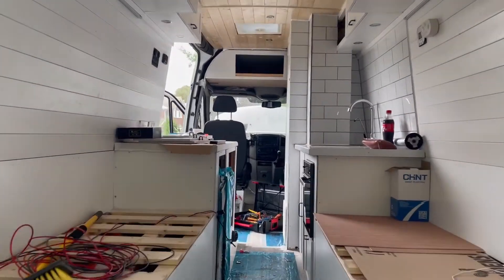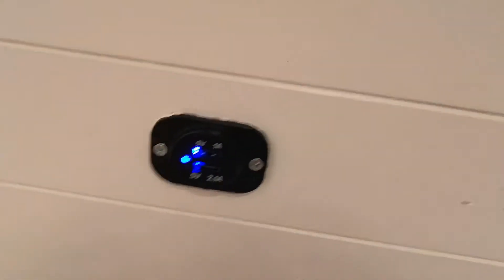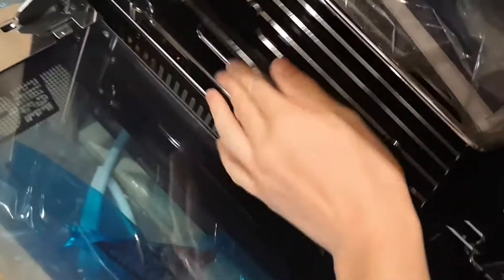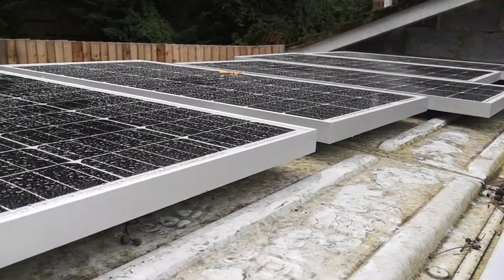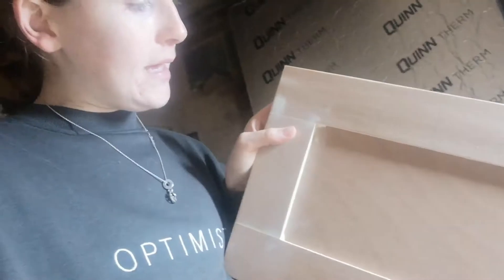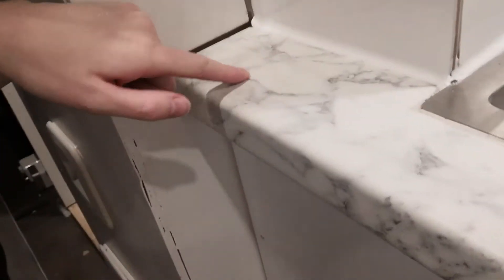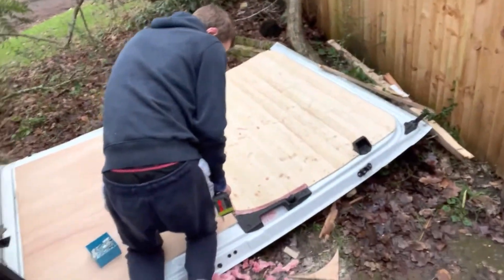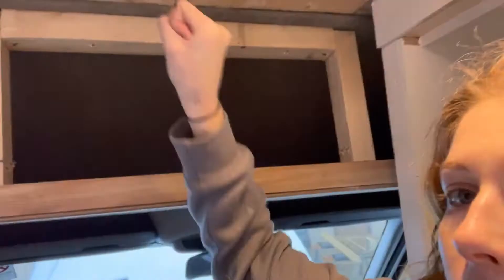The Bake Well Being Mobile Renovation Vlog - Part 2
Super excited to share the next installment of Vanessa's Renovation with you all! We've had her for a year and 1 month now and it's been a long process with lots of things against us (a cold winter and too many lockdowns!) but she's very nearly done. Traveling the UK hosting Bake Well Being Pop-Ups is becoming closer and closer!

Make sure you're following @bakewellbeing for more behind-the-scenes content!

Prod. faux sala